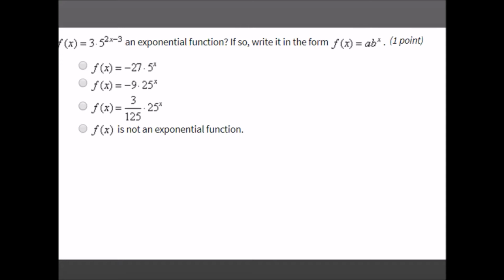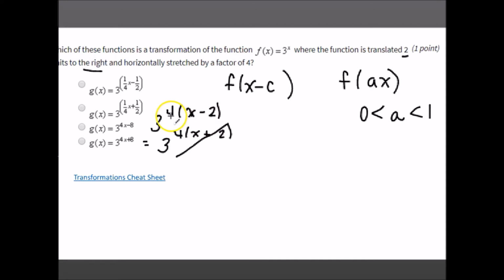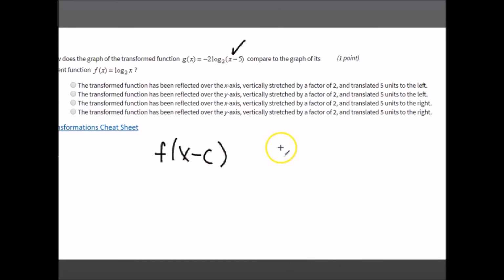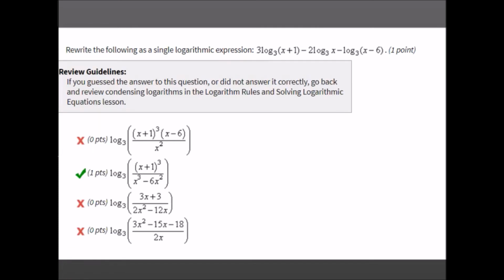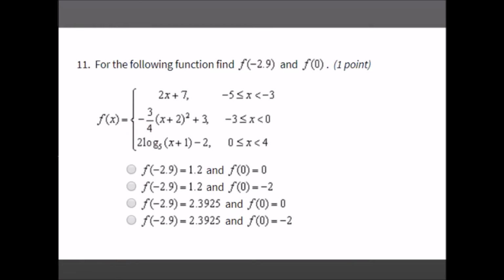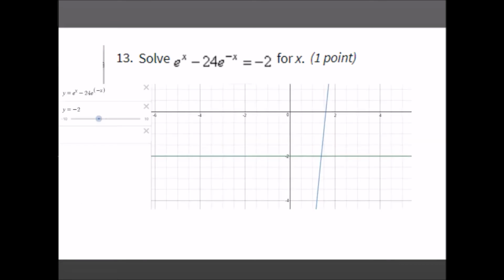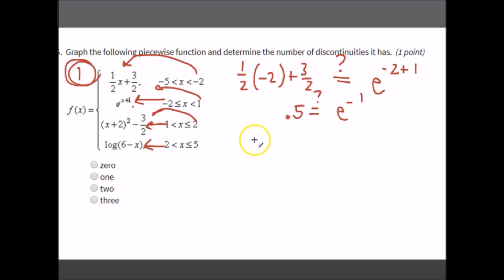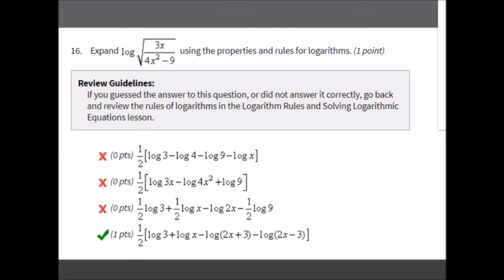U5L7 Practice Review